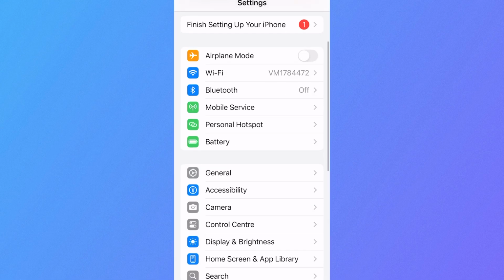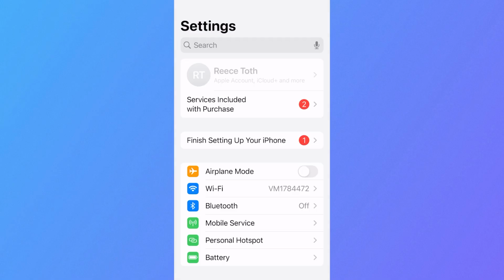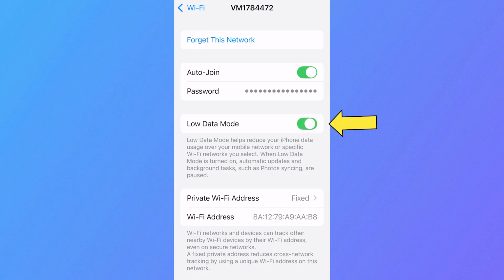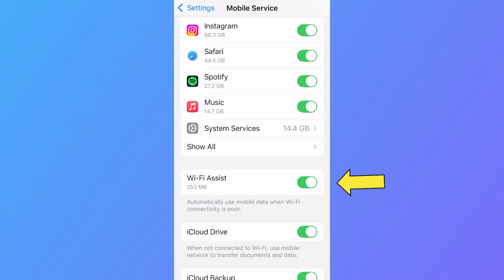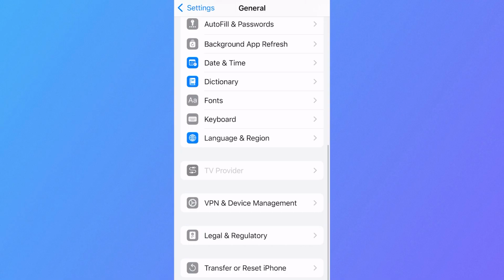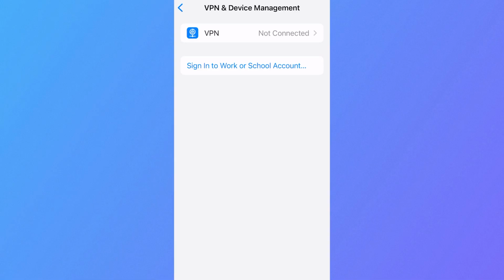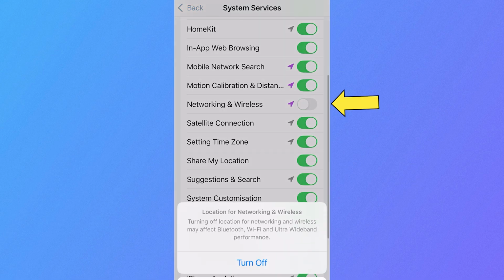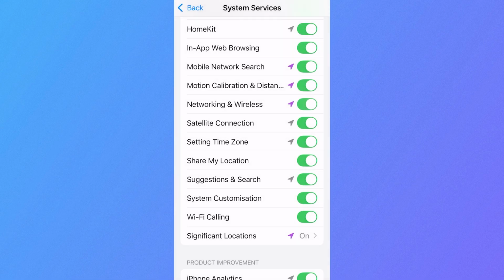How To Stop WiFi Disconnecting on iPhone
Is your iPhone’s WiFi disconnecting constantly? This tutorial will show you how to fix the issue by resetting network settings and changing some important features on your WiFi network. We’ll also cover tips like disabling WiFi Assist and checking for VPN issues to ensure a stable connection.